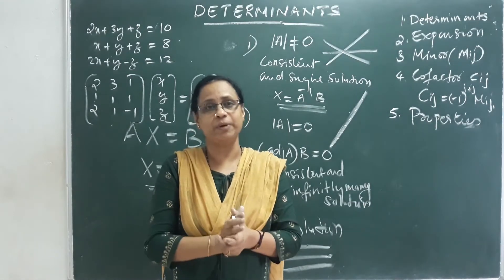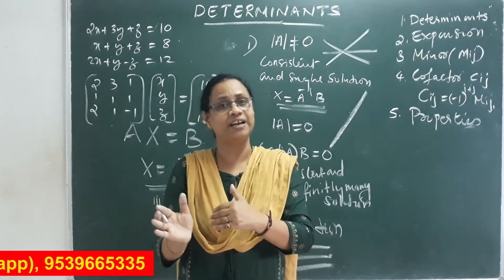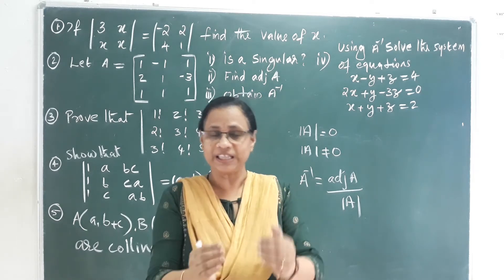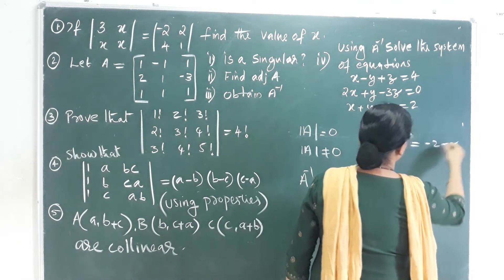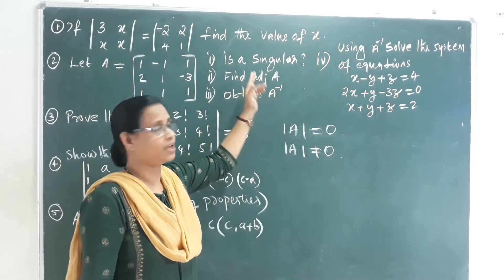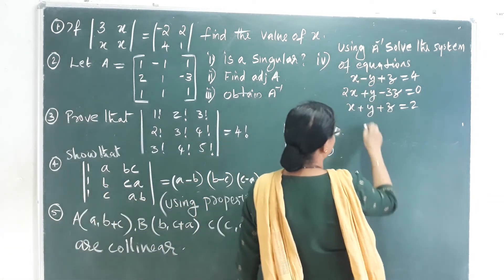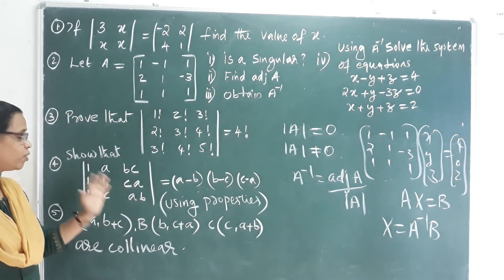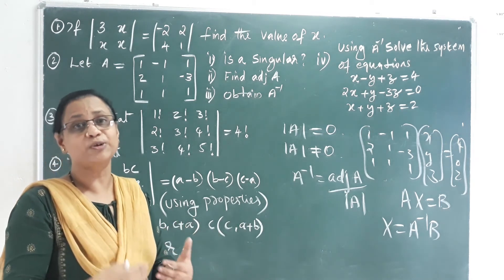Determinants Class 12 |Summary video|Malayalam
determinants class 12 | properties of determinants | determinant of 3x3 matrix | class 12 maths chapter 4 | determinant math | what is a determinant | determinants class 12 in malayalam | determinants maths class 12 | determinants class 12 solutions | maths class 12 chapter 4 | determinants class 12 ncert

Key areas Of this Session: What is Determinants, Area of triangle, Inverse of a matrix, Properties of determinants, Determinant of order 2
, Determinant of order 3
, How to find area of triangle by determinant method
, Determinants questions

In today’s CBSE 2020 Session, Master Teacher Rekha Ma'am takes you through the Determinants complete chapter, as it is one of the most important and scoring session for CBSE Exam 2020.
Rekha Ma'am enlightens you with what is Determinants, Area of triangle, inverse of a matrix, Properties of determinants,  determinant of order 2, determinant of order 3, how to find area of triangle by determinant method, Determinants problems easily with in-depth explanations. This session will mainly be around the complete chapter of determinants with proper Explanation.

In today's class, Rekha Ma'am will talk about Determinants class 12 maths and share some preparation tips on how to score more marks in the CBSE Exam.

inverse matrix
determinants class 12
determinants class 12 ncert solutions
determinants ncert solutions
ncert solutions for class 12 maths chapter 4
determinant math
what is a determinant
determinants class 12 in hindi
determinants maths class 12
determinants class 12 ncert
determinants class 12 solutions
maths class 12 chapter 4
determinant questions
ncert solutions class 12 maths chapter 4
chapter 4 class 12 maths ncert solutions
determinants class 12 important questions
determinants questions with solutions
maths class 12 determinants ncert solutions
ncert class 12 determinants solutions
ncert class 12 maths chapter 4 solutions
determinants 12th class
ncert determinantsclass 12 math chapter 4
ncert solutions of determinants
12th maths chapter 4
class 12 maths chapter 4 ncert solutions
determinant problems
determinants solutions class 12
chapter determinants class 12
determinants important questions
determinants ncert
maths determinants class 12
ncert solutions for class 12 maths determinants
ncert solutions of determinants class 12
class 12 determinants solutions
determinant mathematics
determinants of class 12